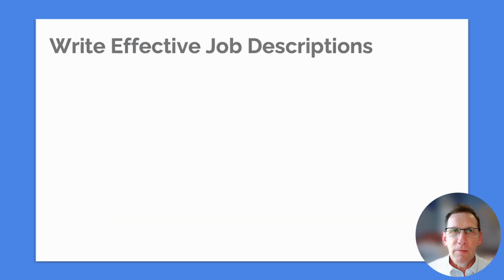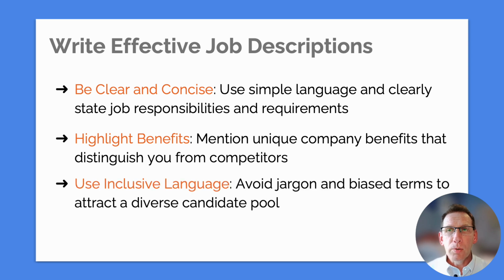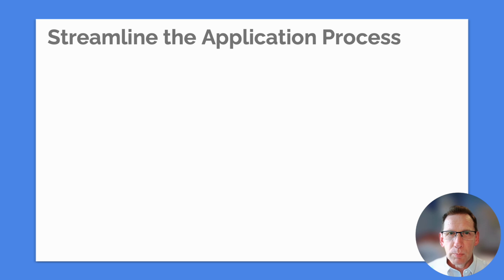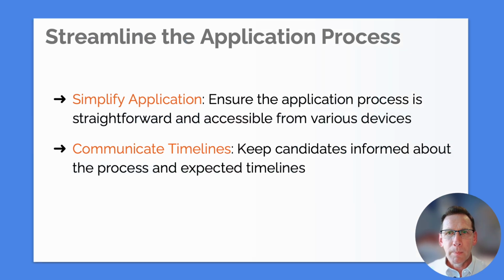Lesson 5-2 Recruitment Methods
The objectives for this lesson are:
Critically analyze and compare job listings and articulate preferences based on provided criteria.
Assess and prioritize job candidates based on their alignment with a variety of company-based criteria.